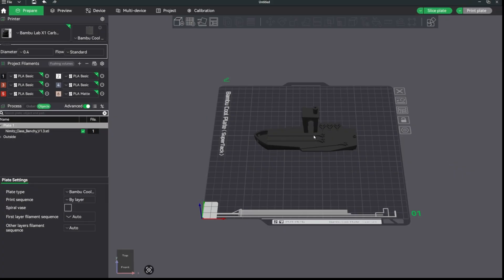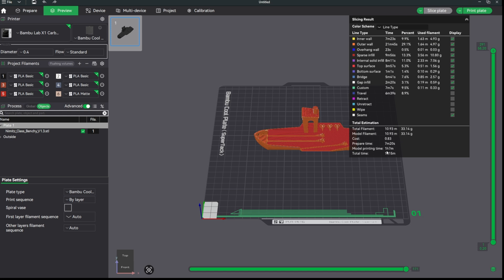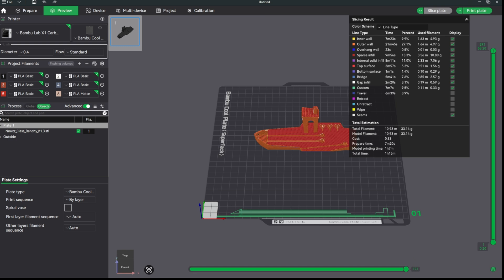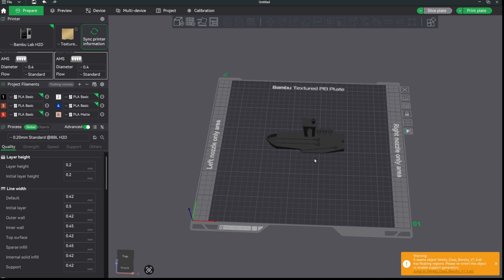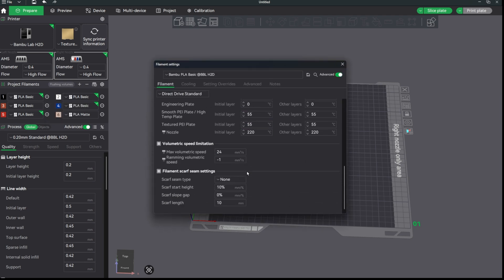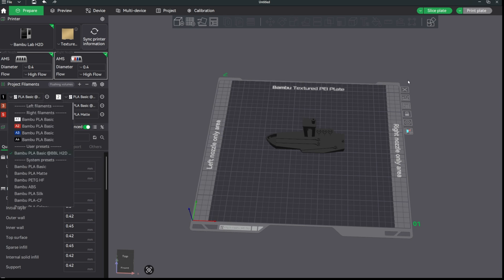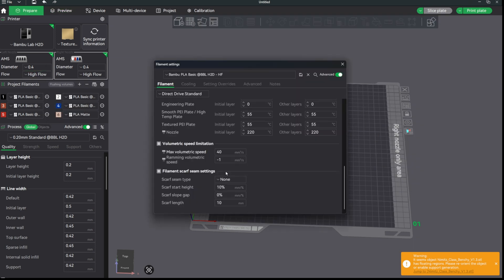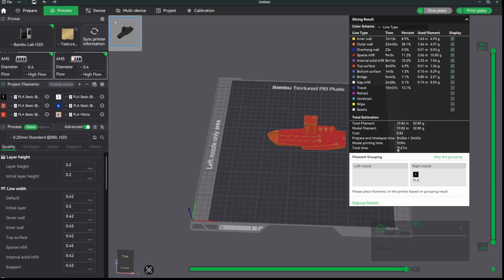Is the Bambu Lab X1C faster than the Bambu Lab H2D?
Today we will be doing a single color print to see if the X1C is in fact faster than the H2D.  Hint:  the slicer and a stopwatch might have different results.